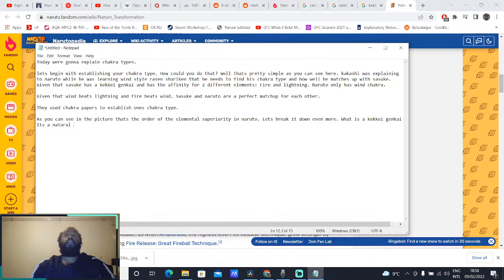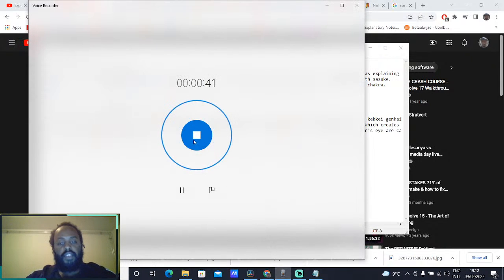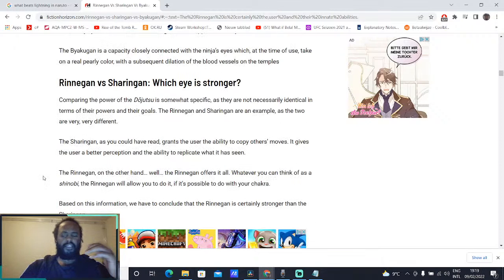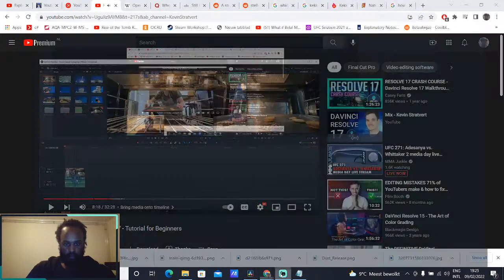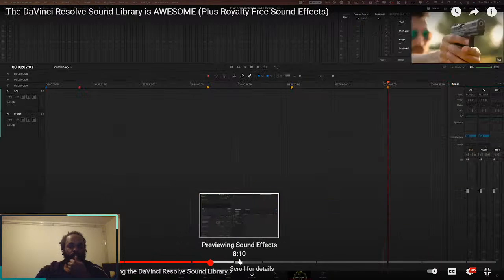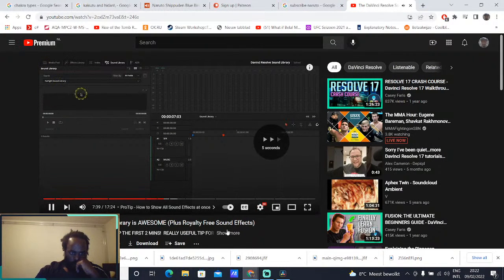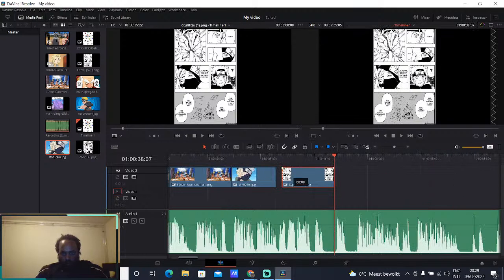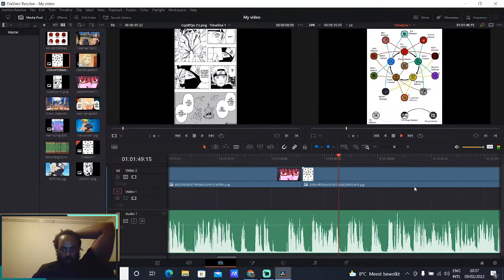Editing my "Explaining chakra types" video